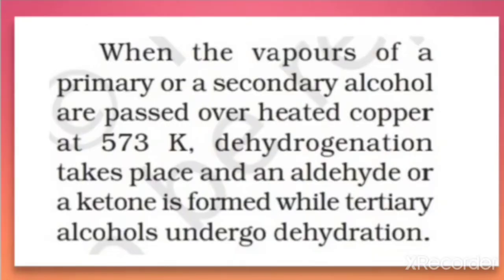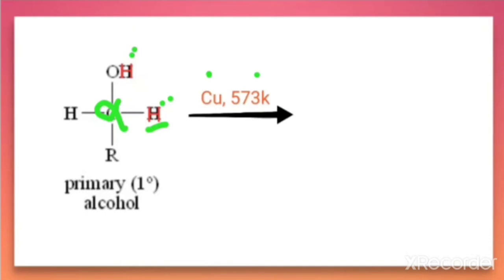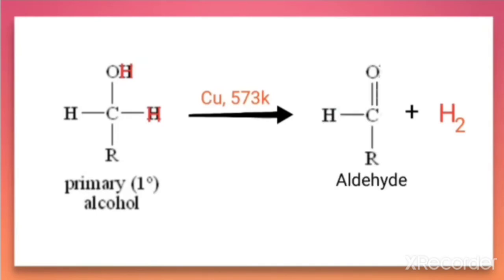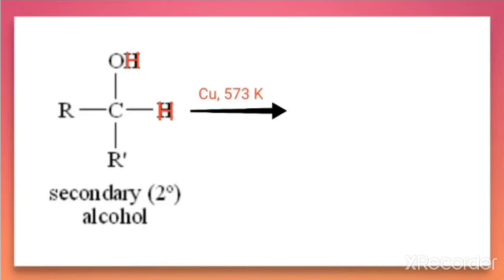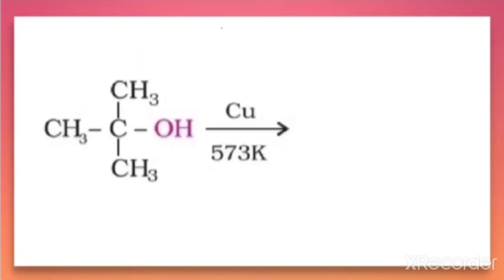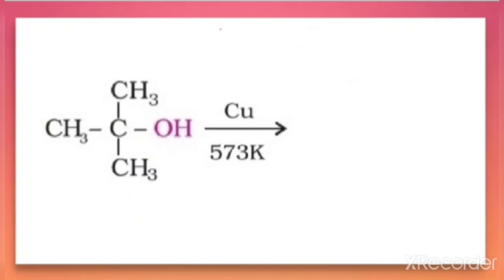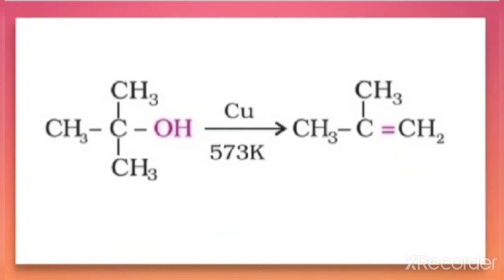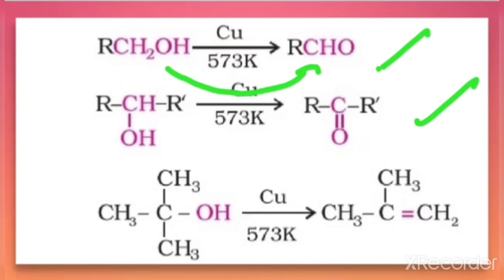12std, Dehydrogenation of Alcohols